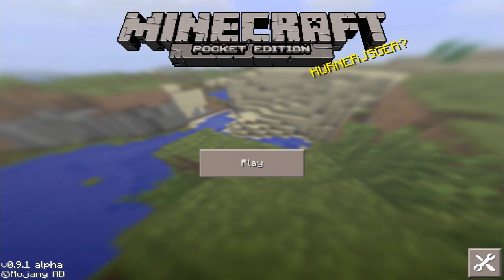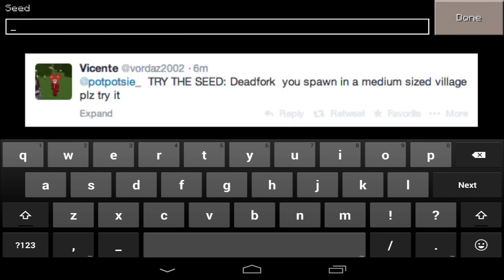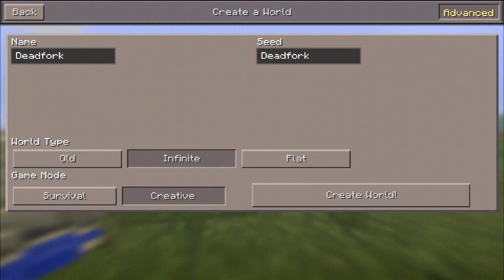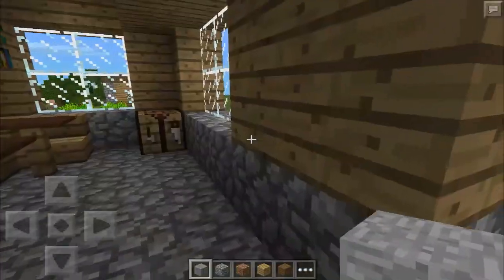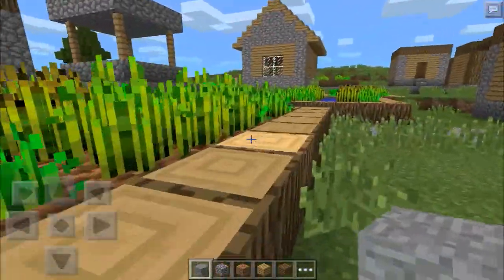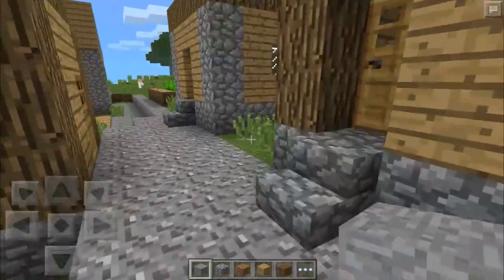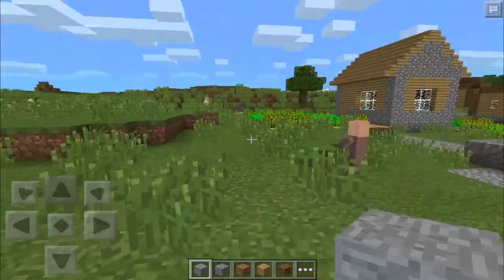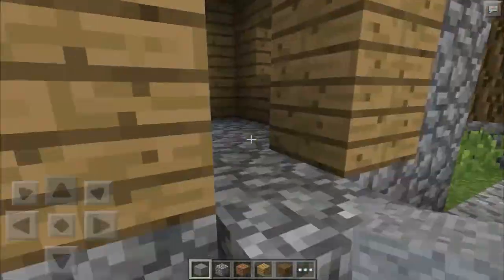Minecraft PE - [0.9.0] Spawn in Village Seed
Enjoy the video! Be sure to use that seed up!! ;)
Have a great day all of you!